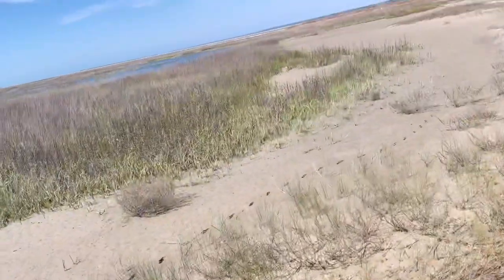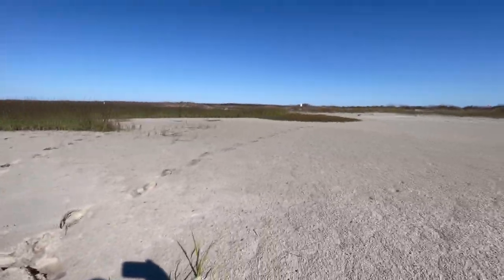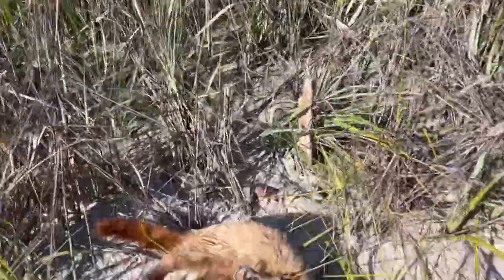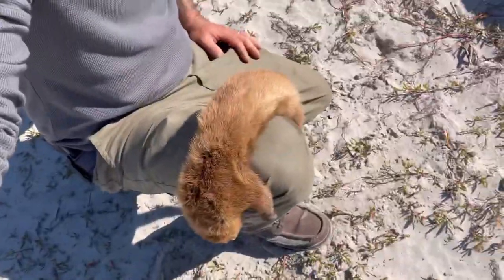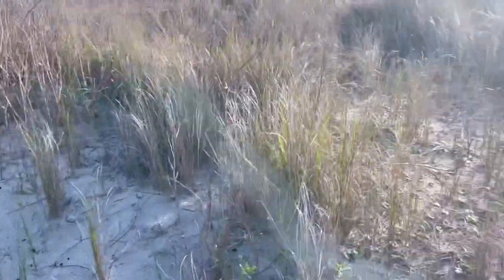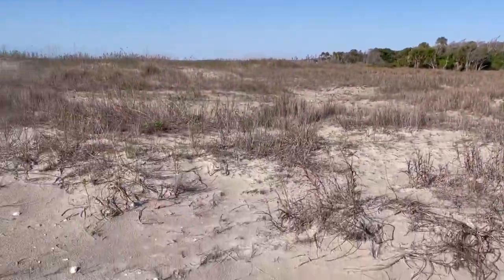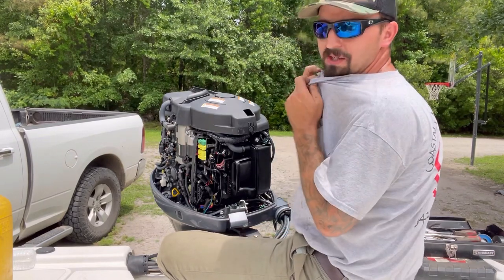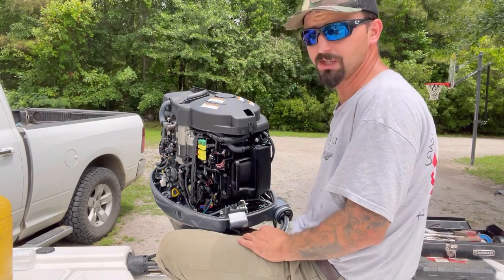Trapping Mink & Coyotes on the beach!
Doing some management trapping for the greater good of some threatened species of sea/shore birds that are struggling to successfully nest along the coast of South Carolina.